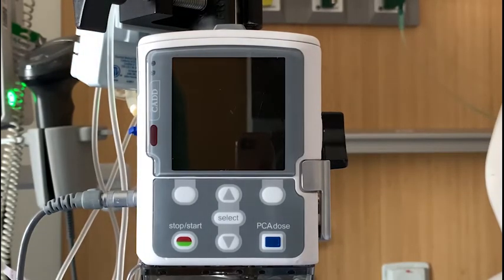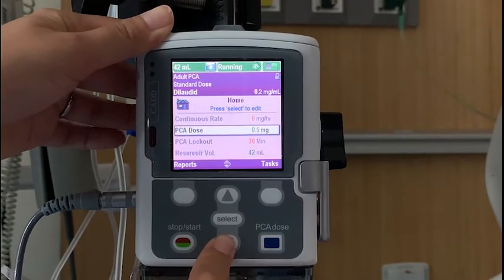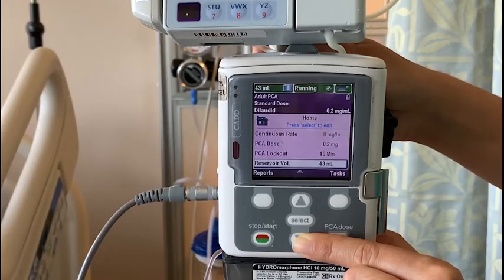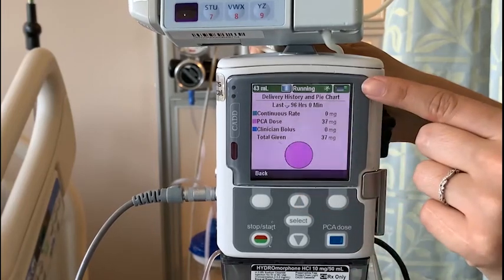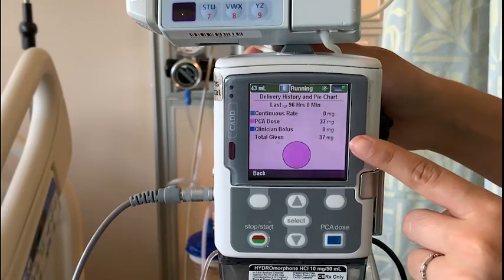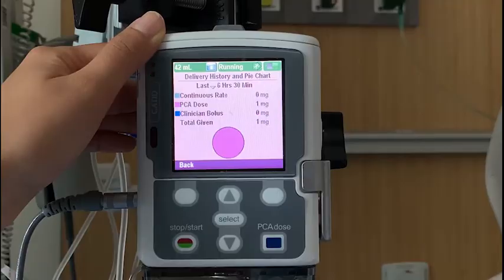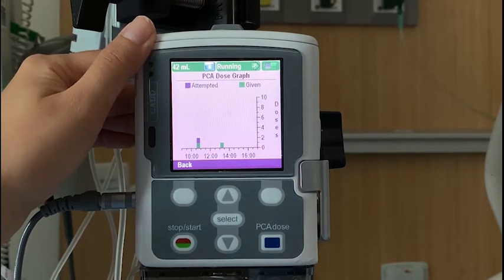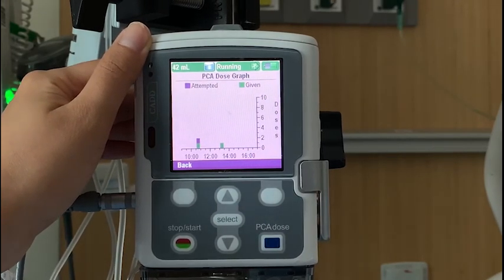How To Interrogate A PCA (Patient Controlled Analgesic) Pump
This video is a step-by-step guide on obtaining information from a PCA (Patient Controlled Analgesic) Pump. This video was created by Internal Medicine Residents and a Palliative Medicine Attending. This video is strictly for education purposes.